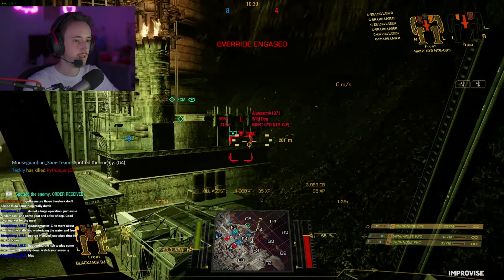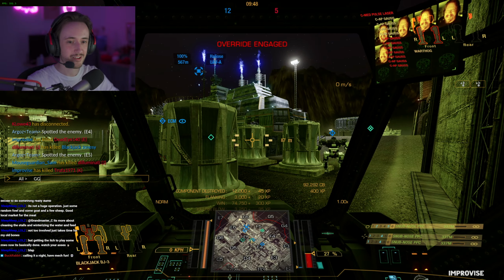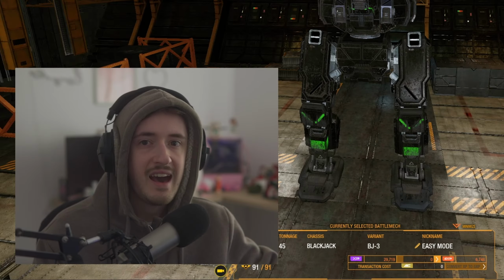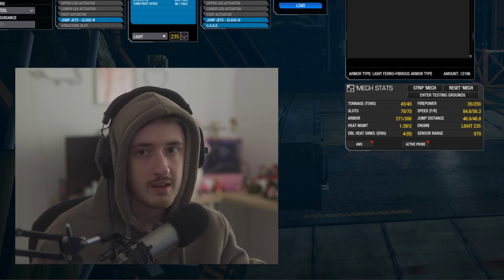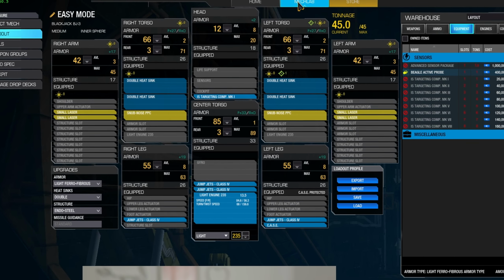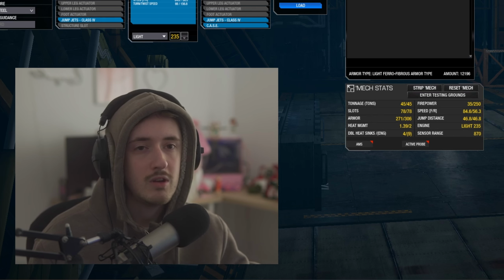Is THIS the Ultimate Blackjack 3 Build? in MechWarrior Online (MWO)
The Blackjack 3 is a great mech! It can twist brilliantly and has great mounts. Using this build you can rack up damage on your enemies with a constant "shoot then twist" approach.

If you have any builds you want me to try, please leave them below.

Timeline:
Intro: 00:00
Build: 01:13
First Match: 02:27
Second Match: 06:13
Third Match: 10:30